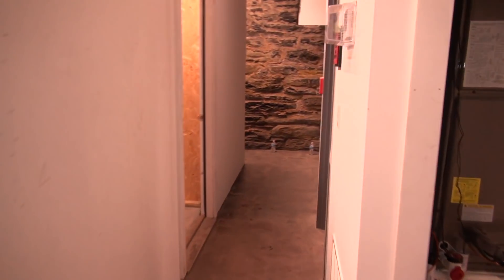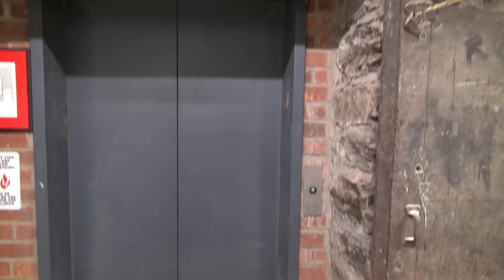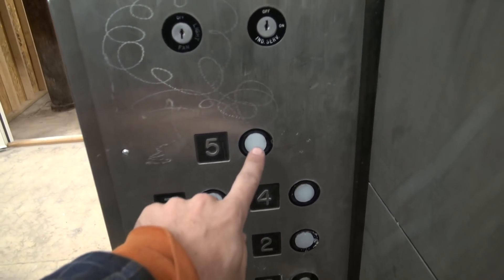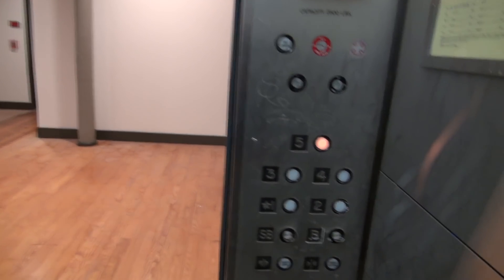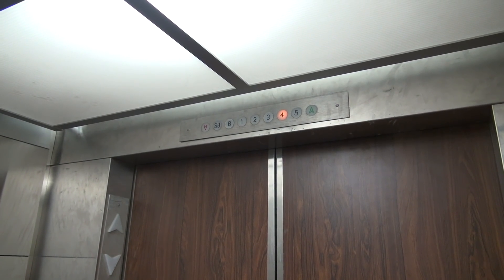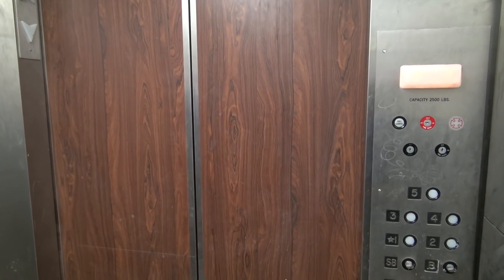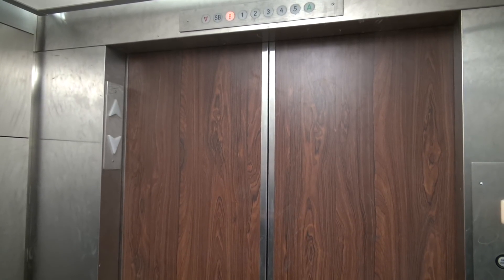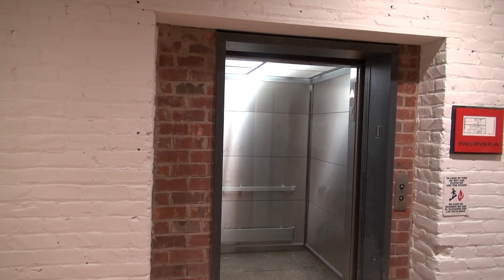Vintage Piedmont Traction Elevator at an Apartment Building in Lynchburg VA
(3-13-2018)Here is a nice elevator in Lynchburg that has never been seen before.  Notice how it has key switches for the calls and floors in the basements.